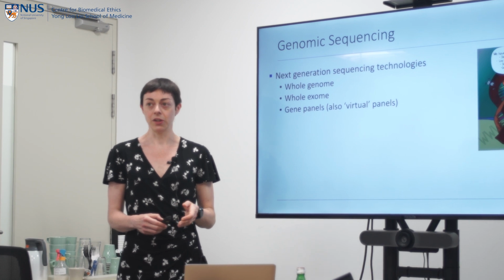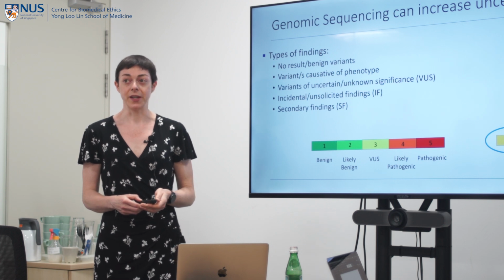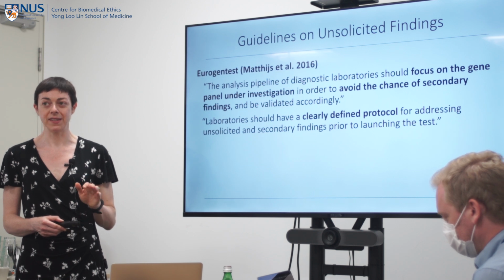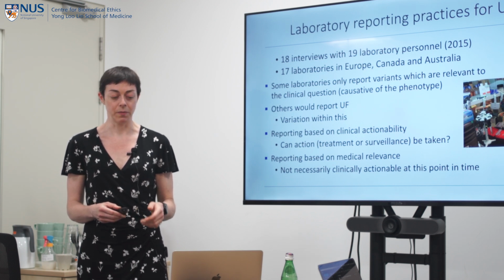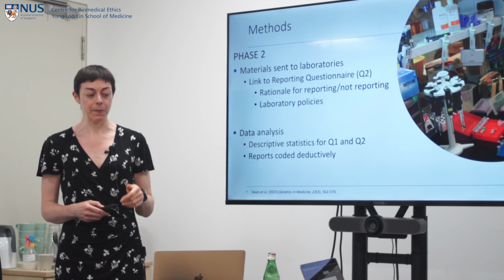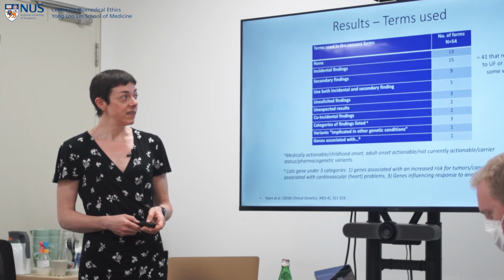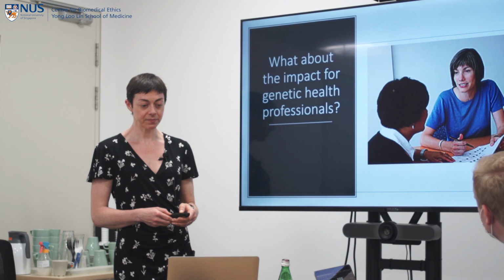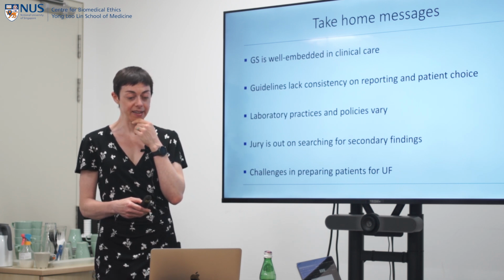Reporting Practices for Incidental & Secondary Findings in Diagnostic Genomic Sequencing–Danya Vears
The NUS Centre for Biomedical Ethics hosted Dr Danya Vears, a social scientist with a genetic counselling background who explores ethical issues relating to genetic testing. She is a Senior Research Fellow and Team Leader at the Biomedical Ethics Research Group, Murdoch Children’s Research Institute, and holds honorary positions at University of Melbourne, and as a Guest Professor at the Centre for Biomedical Ethics and Law, KU Leuven. Dr Vears’ research focuses on the practical, social and ethical issues relating to the use of next generation sequencing technologies in both clinical and research settings. Dr Vears is a member of the Education, Ethics and Social Issues Committee of the Human Genetic Society of Australasia, as well as the Global Alliance for Genomics and Health.

In this talk, Dr Vears draws on empirical evidence, including interviews with laboratory scientists and genetic health professionals, as well as an analysis of laboratory reports, to explore the ethical issues relating to reporting incidental and secondary findings identified during genomic sequencing in the clinical setting.

CBmE Seminar:
Reporting Practices for Incidental and Secondary Findings in Diagnostic Genomic Sequencing
Dr Danya Vears
Senior Research Fellow, Biomedical Ethics Research Group, Murdoch Children’s Research Institute
2 August 2022, 4-5pm (SG), chaired by Michael Dunn

Cite as (CMS):
Vears, Danya. 2022. Reporting Practices for Incidental and Secondary Findings in Diagnostic Genomic Sequencing. YouTube video, 41:26. NUS Centre for Biomedical Ethics, 2 August 2022.

00:00 Intro by Danya Vears
01:18 Background: Genomic Sequencing
05:16 Uncertainty of Genomic Sequencing
06:36 Incidental & Secondary Findings
07:33 Reporting Variants of Unknown Significance
08:24 Scenario on Actionable VS Non-actionable Findings
09:40 Scenario on Reporting Findings in Minors
10:38 Difficulties obtaining Informed Consent
11:07 International Guidelines on Unsolicited Findings
13:04 Actively Searching for Secondary Findings
15:15 Studies on What is Happening in Practice
18:54 Systematic Approach to Analyse Laboratory Reporting
23:51 Results of Systematic Study
26:38 Conclusions (so far)
27:09 Systematic Analysis of Consent Forms for Genomic Sequencing
34:04 Conclusions (continued)
34:19 Study on Impact of Genomic Sequencing on Healthcare Professionals
38:46 Summary of Current State of Genomic Sequencing